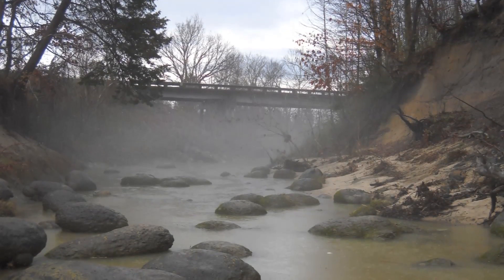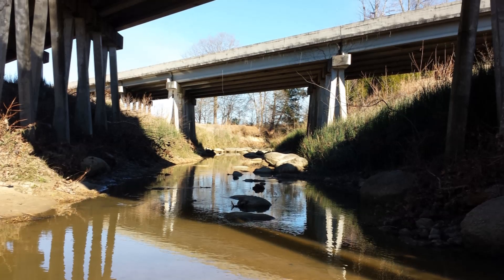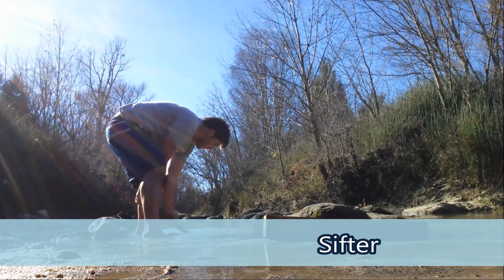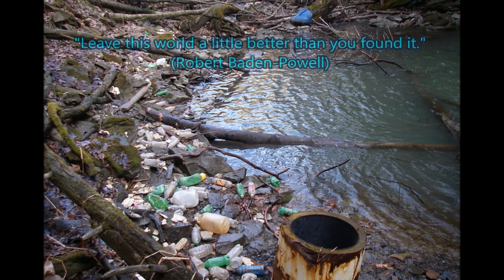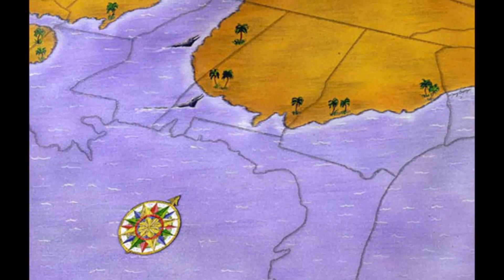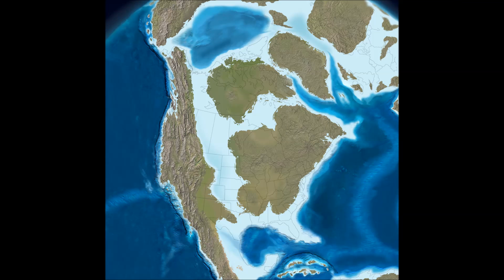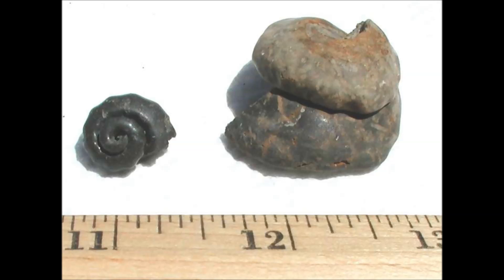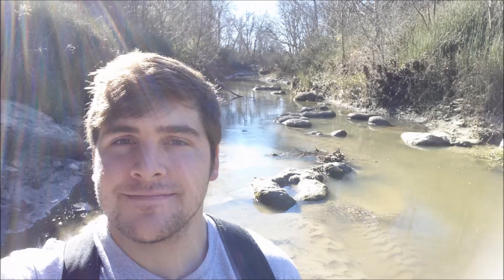W.M. Browning Cretaceous Fossil Park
Snot Otter shows us the W.M. Browning Cretaceous Fossil Park in Prentiss County, MS and explains how to collect fossils.

The land where the park now resides was donated by W.M. Browning, a local farmer who worked with the Soil Conservation Service. His children and grandchildren enjoyed collecting shark teeth in the creek. A special thanks to his children, Anne and Bill, Jr. for this additional information!

The site contains an abundance of fossils including shark teeth, oysters, ammonites, and dinosaur bones from the Cretaceous Period and is also an earthcache (geocaching.com).